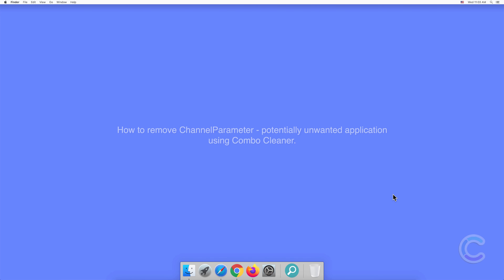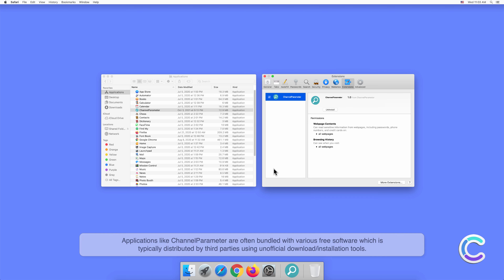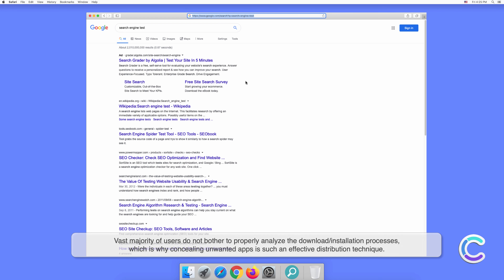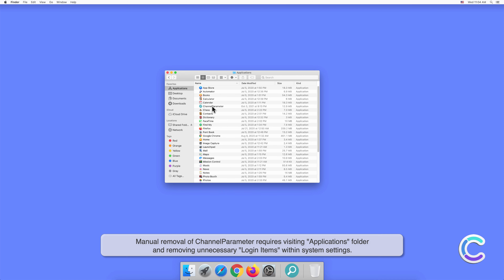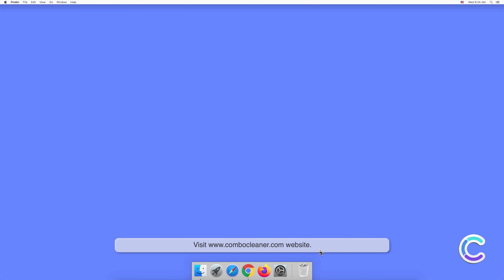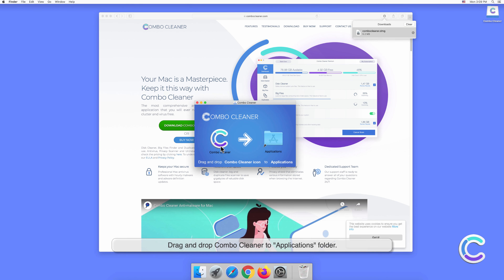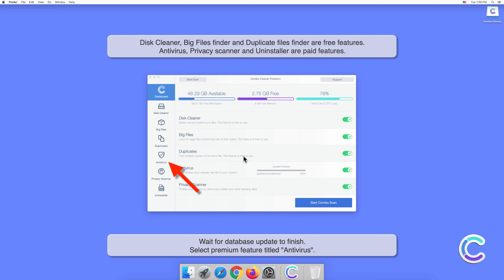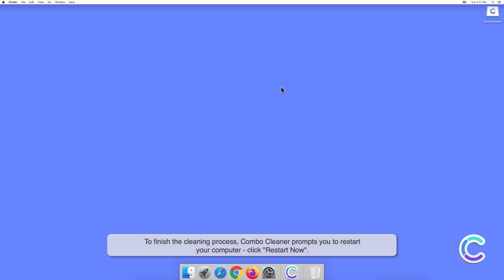How to remove ChannelParameter - potentially unwanted application using Combo Cleaner?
Video showing how to remove ChannelParameter - potentially unwanted application using Combo Cleaner.